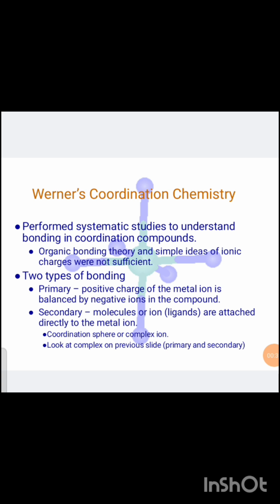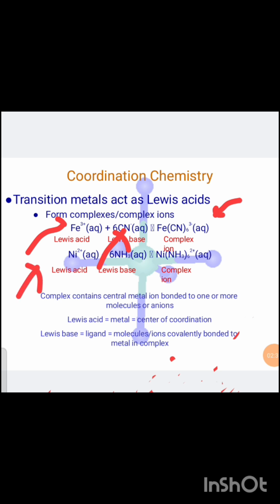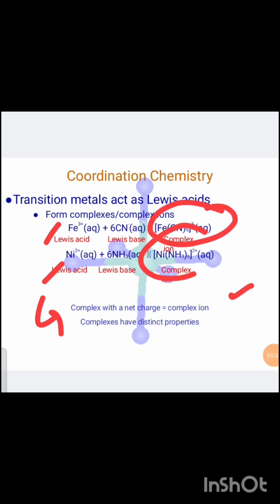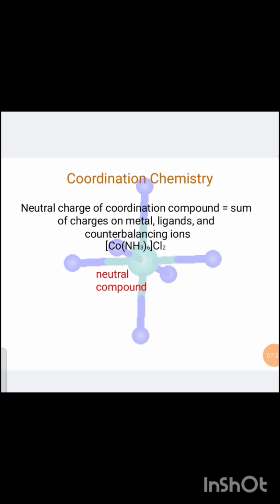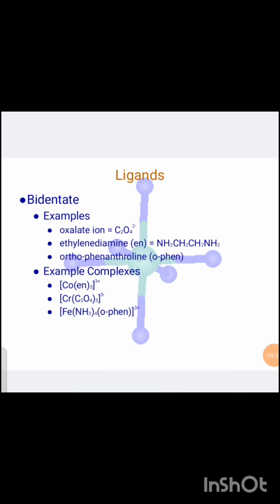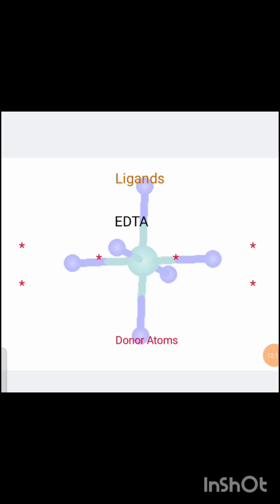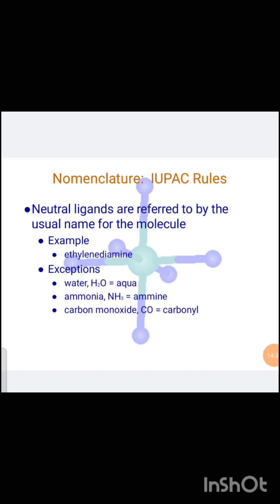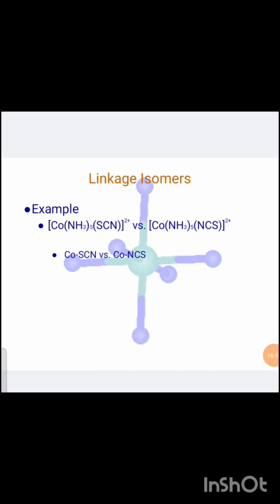Coordination Chemistry I 12th / BSc#experiment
Coordination chemistry#experiment#inorganicschemistry#Chemistry by Alakh Sir#Class Xii#linkage isomerism#cordination#ionization

Dear Students / Friends,
Lecture of Coordination chemistry has been discussed in this pls see full vedio .Promise you will definetely learn the basics of this chapters.

Dr Naimish Kumar Verma